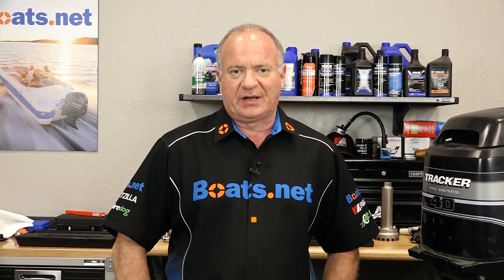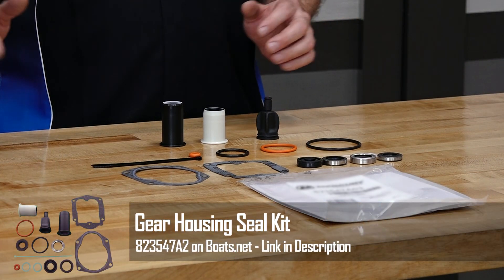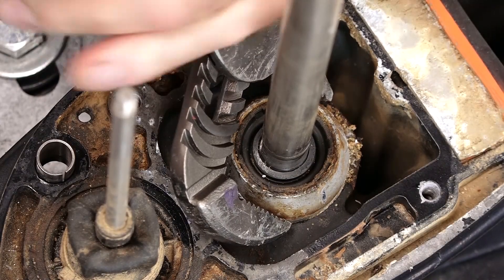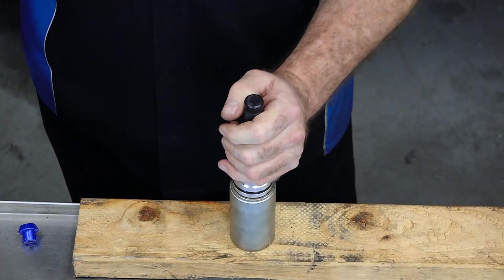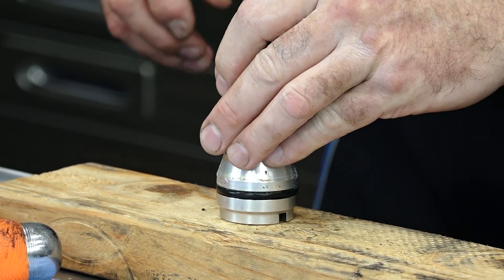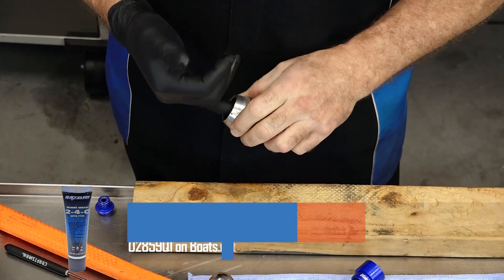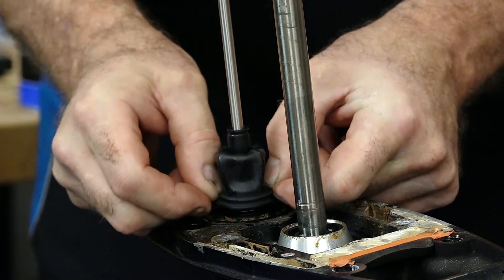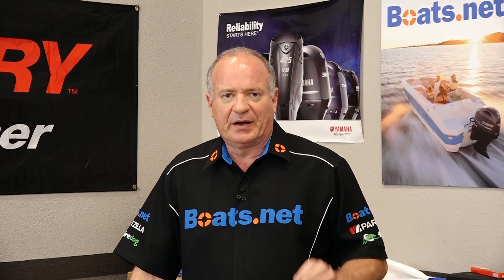Mercury 40HP 2-Stroke Upper Seal Replacement | Mercury 40 Input Shaft Seal Replacement | Boats.net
See how to do an upper seal replacement on your Mercury 40HP in this video from Boats.net. We’ve already removed the lower unit, and if you need to see how to do that you can check out this video

We’re using a Mercury lower unit seal kit for this, which includes all the seals for both the input seals and the prop seals. We’ll start by removing the housing so that we can remove the seals. Then, we’ll drive in the new seals and replace the housing. Our kit includes a boot for the shift shaft, so we’ll go ahead and replace that while we’re at it.

Once the job is done, you just replace the lower unit. Here’s how to to the job

See this diagram for a better look at the lower unit and input shaft seals

VIDEO HIGHLIGHTS:
Removing the housing - 0:35
Removing the old seals - 0:50
Replacing the seals - 1:05
Replacing the housing - 1:30
Replacing the shifter sleeve - 1:50

In the video we’re working with a 2002 Mercury 40 HP 2-stroke outboard motor, but you may have similar steps for your Mercury outboard.